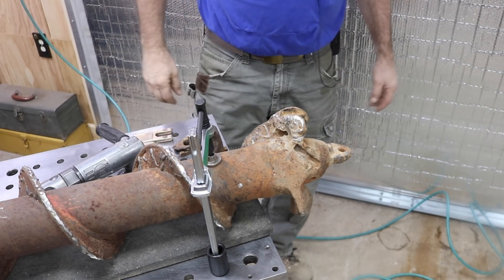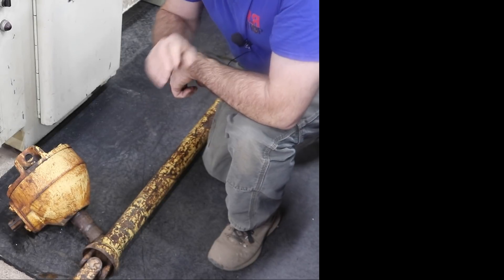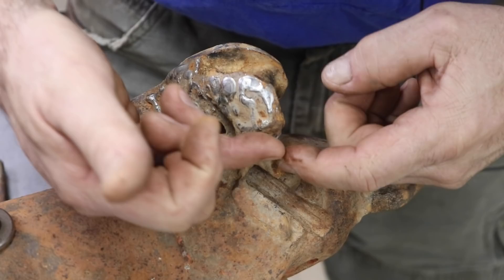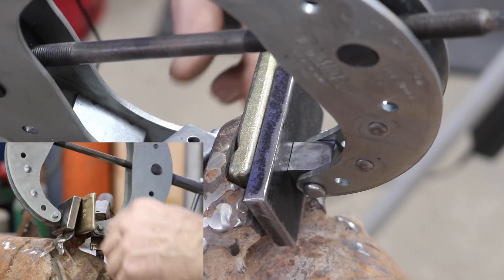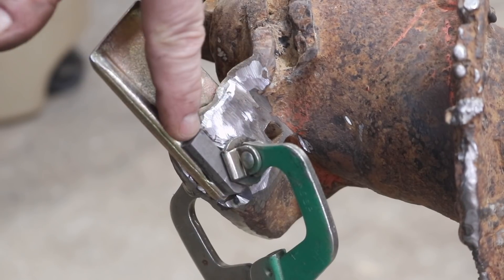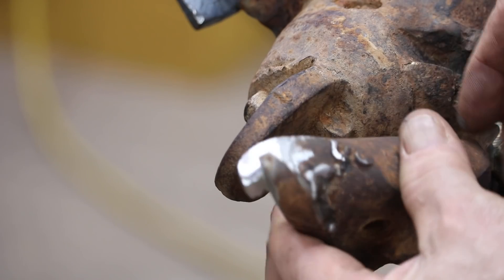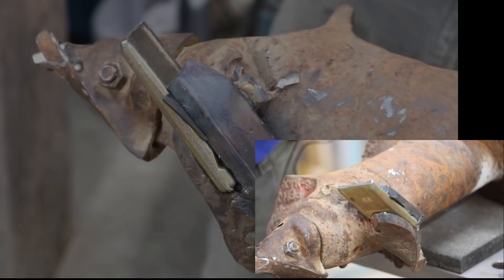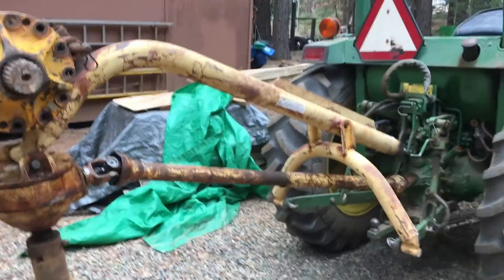Post Hole Auger Repair | Post Hole Digger Repair | Baby needs new teeth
Post Hole Auger repairs.  I repair the badly abused post hole auger, it needs new teeth and tip repairs.  Then I get some holes drilled.

This is a Category 1,  3 point hitch , PTO driven Post Hole Driller Auger unit.  It is old, does not have hydraulic down pressure, the auger is worn out, the drive line is all frozen up.

My Tractor is a John Deere 1070, 40 hp, 4WD, Yr.1995.

Miller 211 Welder